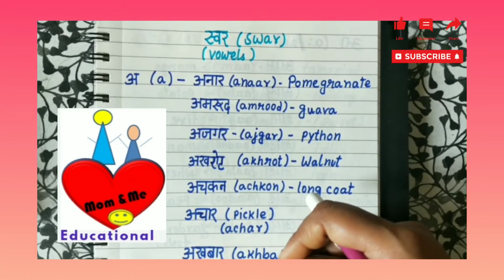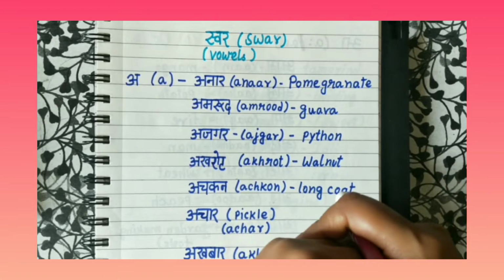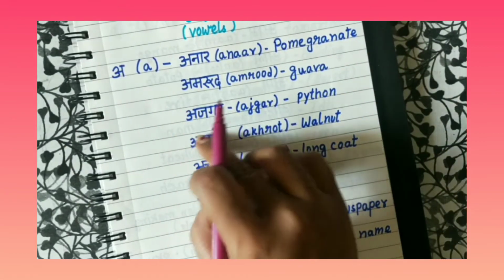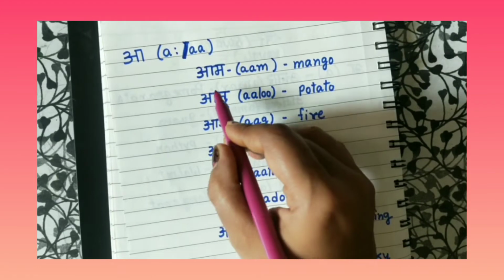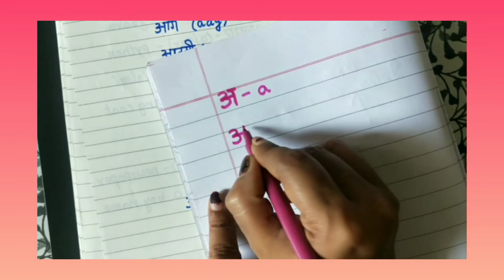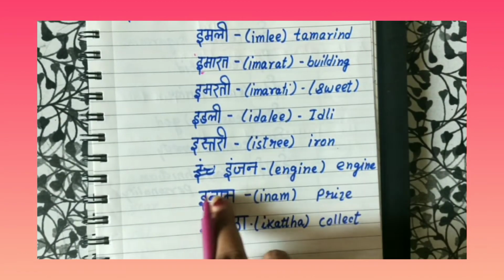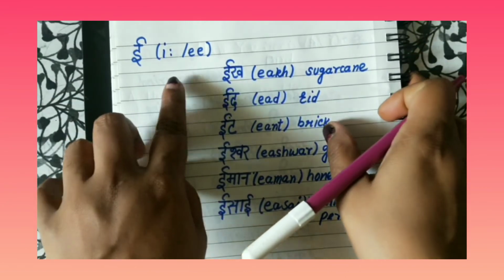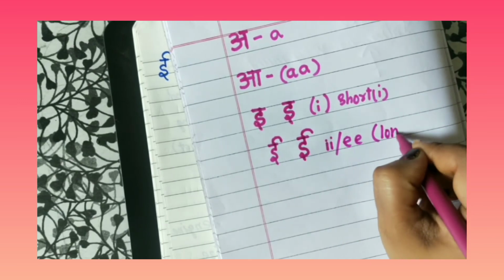Basic Hindi Learning for beginners through English|Hindi Swar|Part-2|Hindi Vowels|how to write Hindi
This video is created by Mom and Me Educational.In this video I discussed how to teach and write Hindi Swar to the kids as well as non Hindi speaker (adults). First 4 Swar of Hindi Alphabet and those related words are discussed here.momandmeeducational hindi alphabet#hindivowels